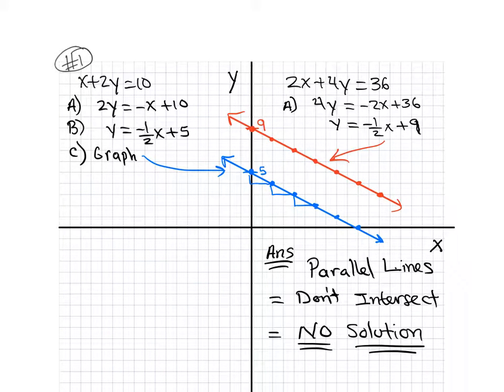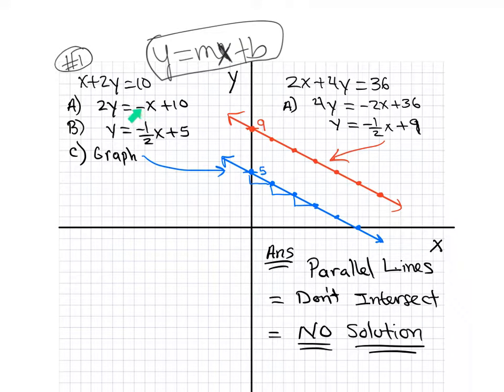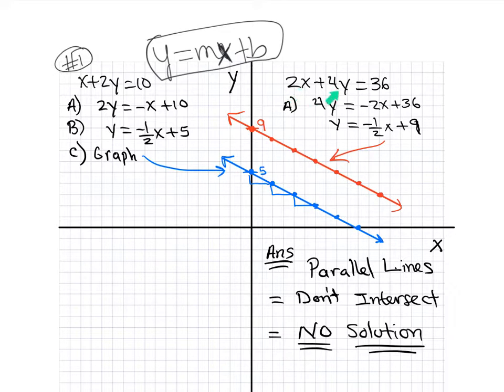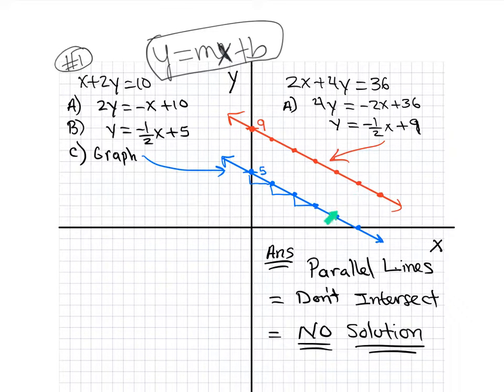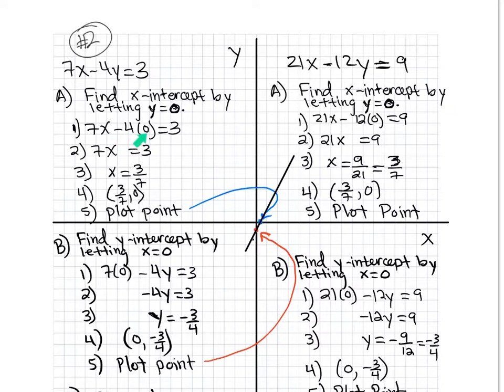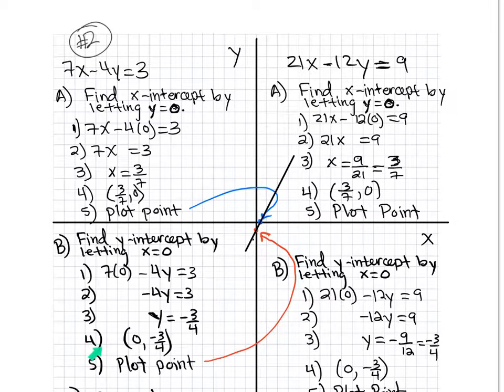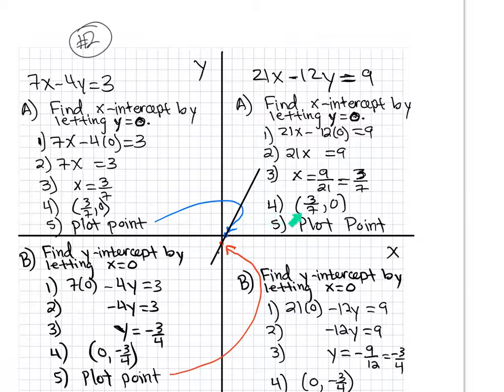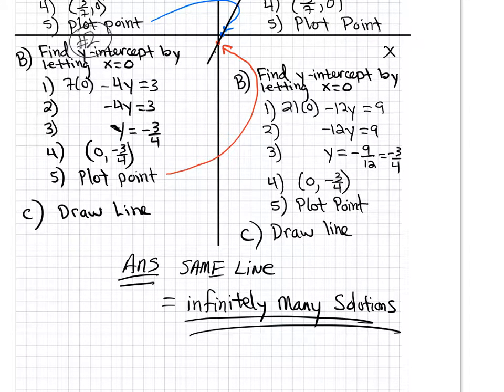Graphing Systems 3-17-2017